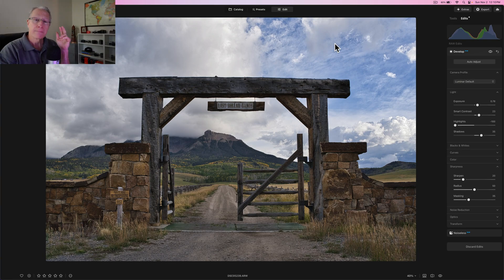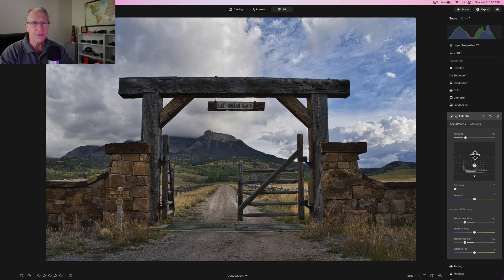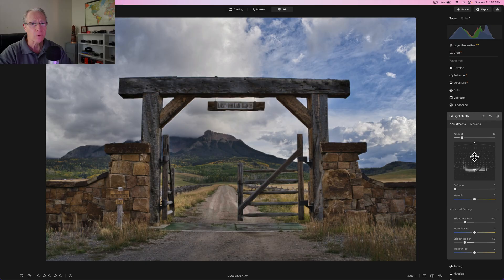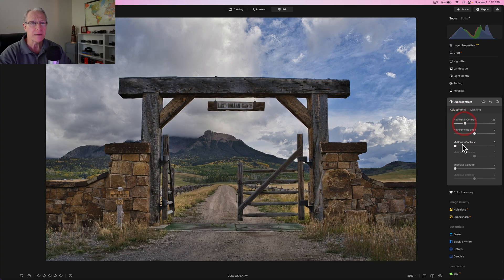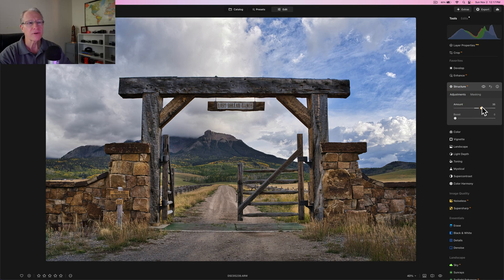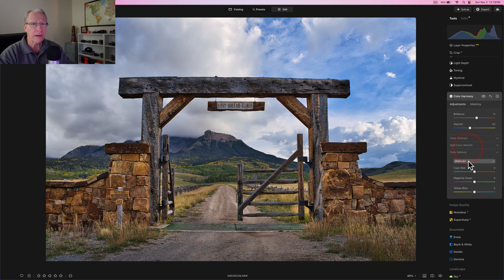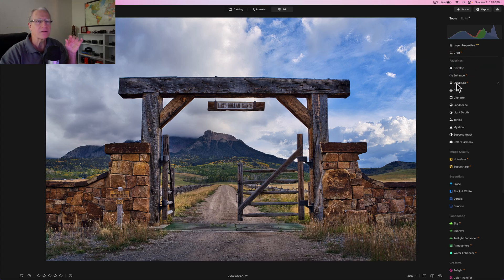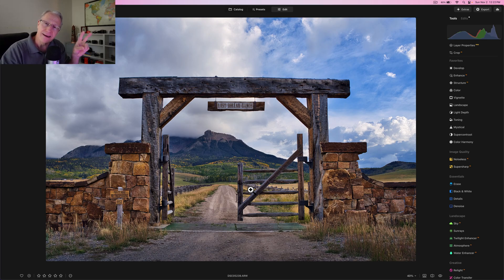Light Depth Instantly Improved my Editing